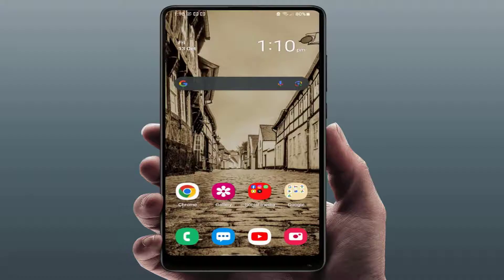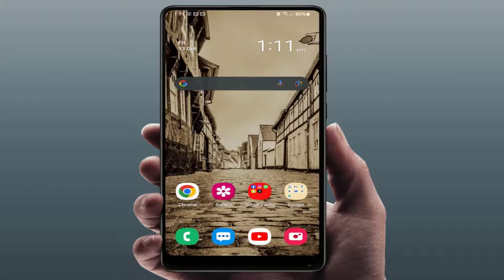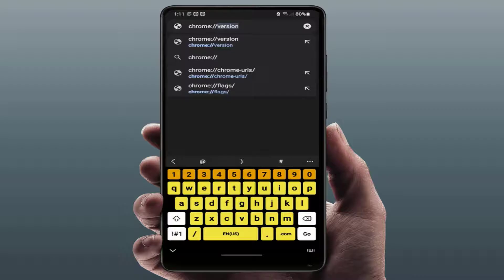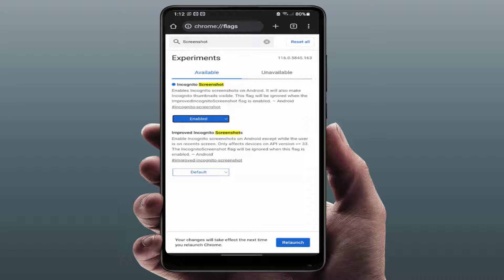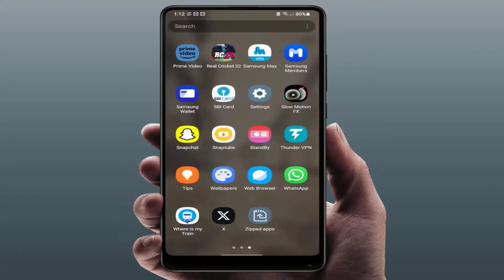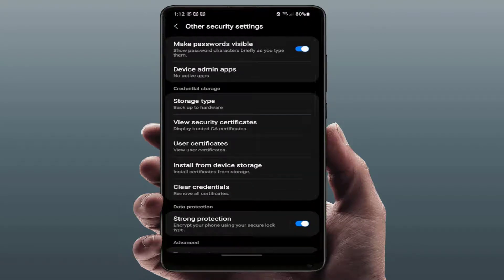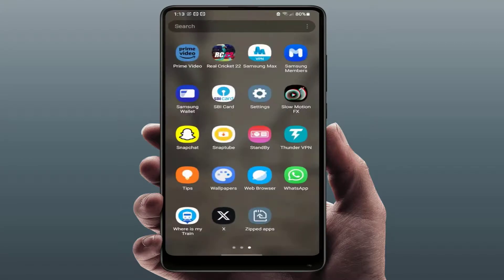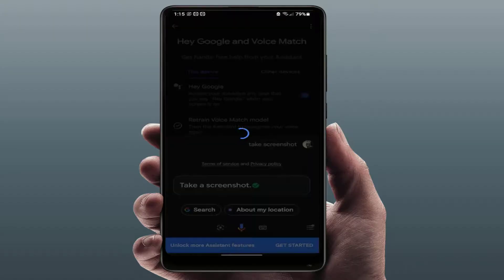How to Fix Can’t Take Screenshot Due to Security Policy on Android Device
On Android How to Fix Can’t Take Screenshot Due to Security Policy
How to Fix Screenshot isn’t Capturing in Android Phone